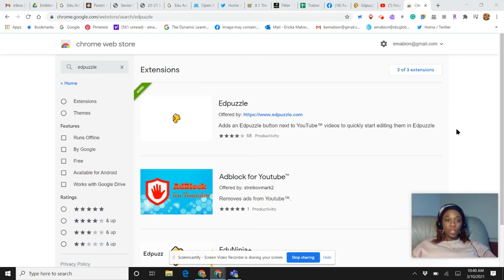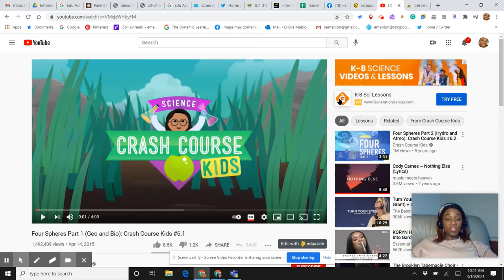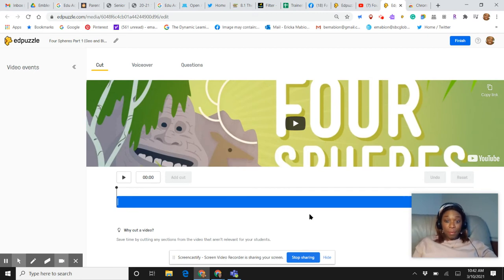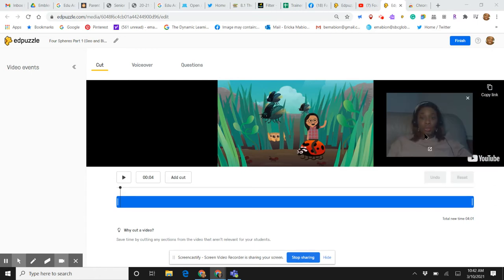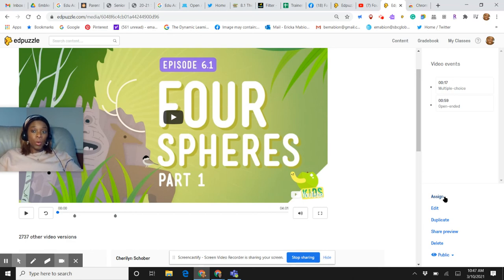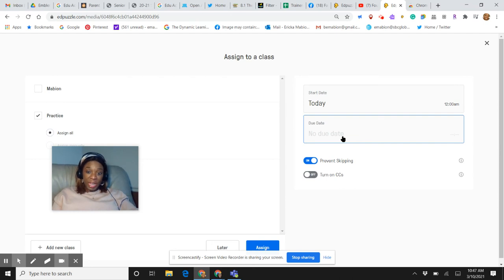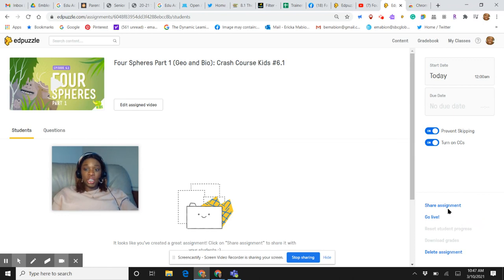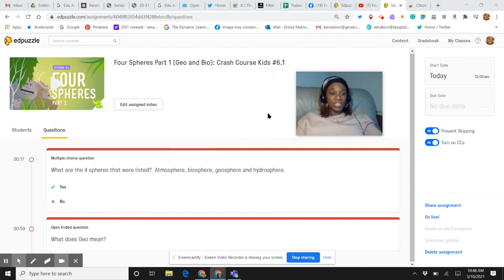EdPuzzle Tutorial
Embed questions in your recorded video or Youtube content.  Students answer questions as they watch the content.  @3TrailsMabion